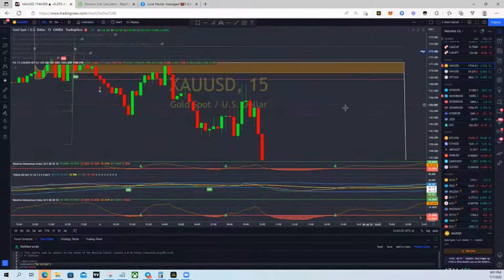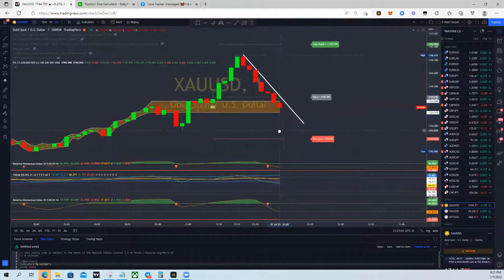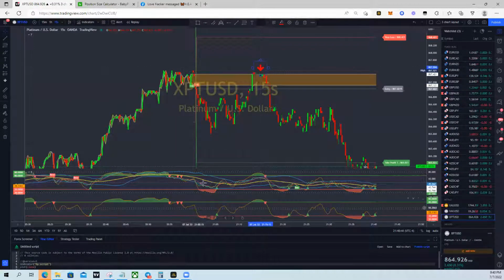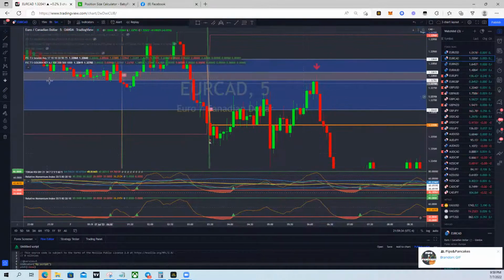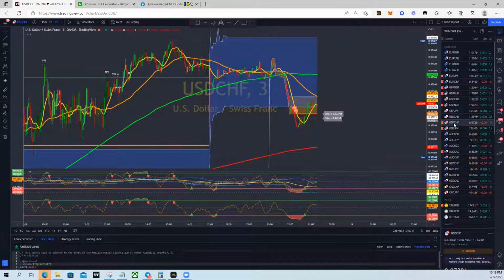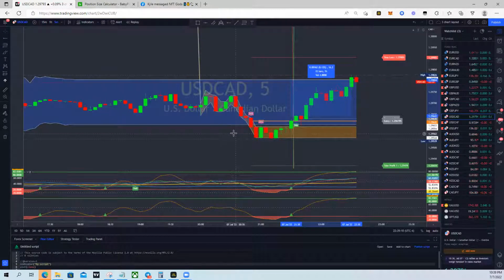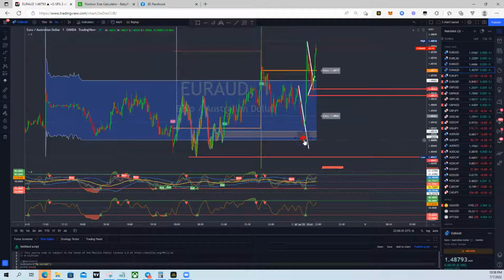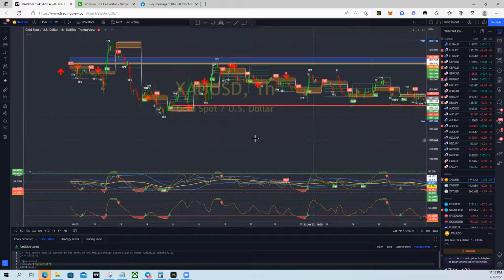LIVE TRADE SESSION JULY 7, 2022 - PERFECT ENTRY TRADING SYSTEM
FOREX SIGNALS
BINARY OPTIONS SIGNALS
FOREX EDUCATION
EA FOREX
FOREX AI